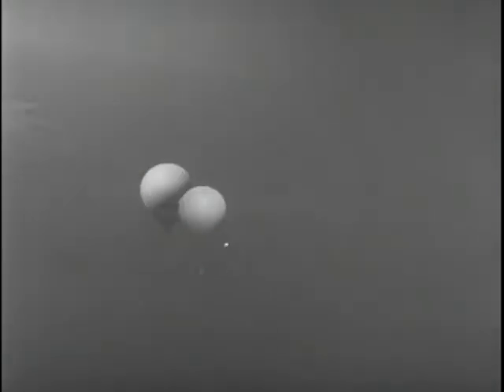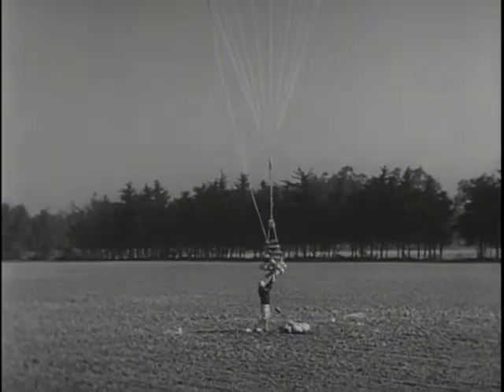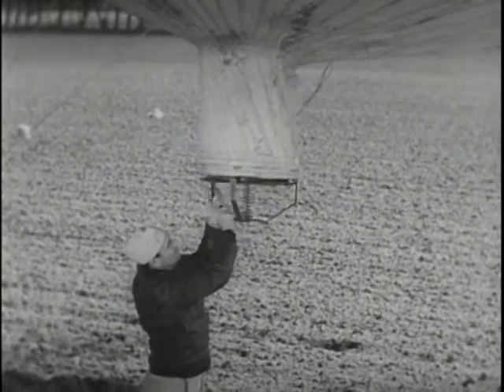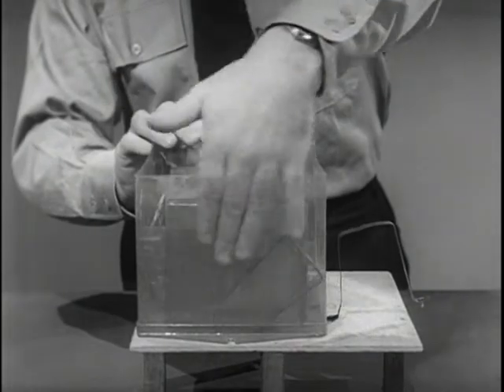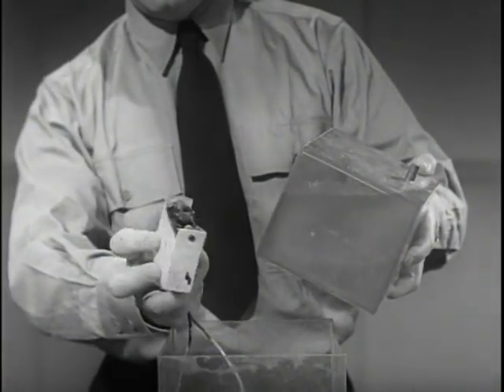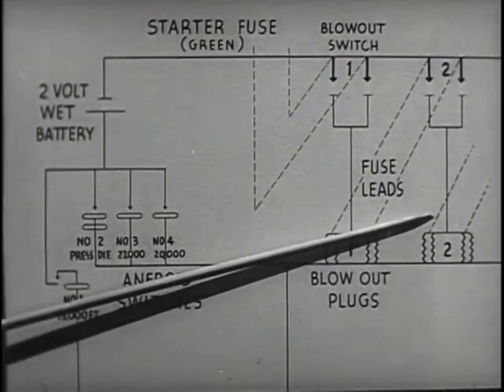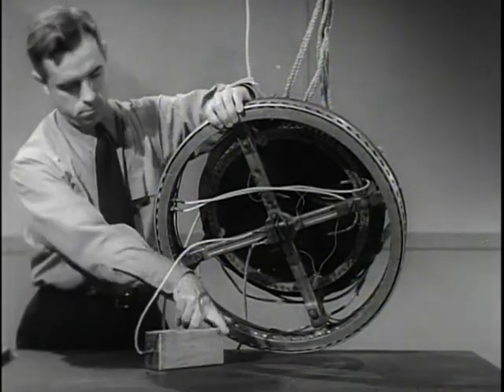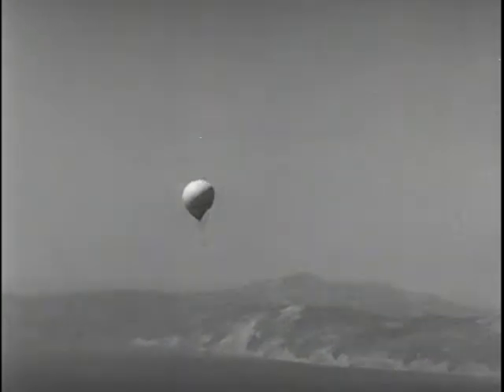JAPANESE PAPER BALLOON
ARC Identifier 13084 / Local Identifier 80-MN-5083. Department of the Navy. Office of the Chief of Naval Operations. Naval Observatory. (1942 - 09/18/1947) Made possible by a donation from James Jacobs and Shawn Masters.